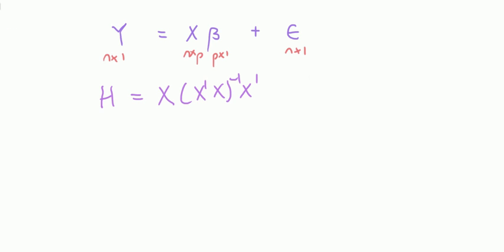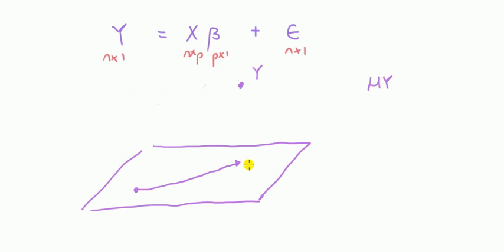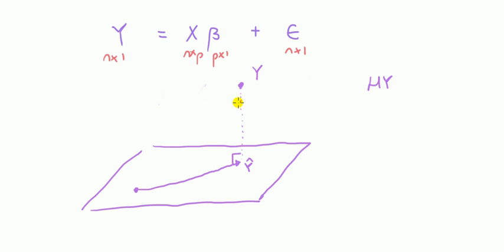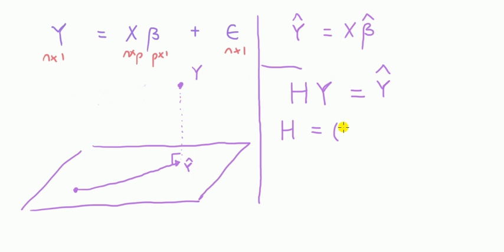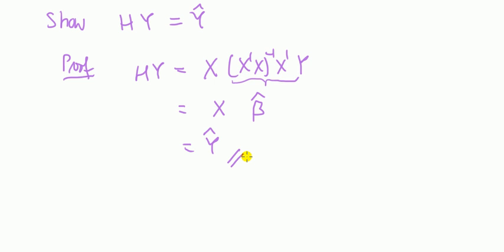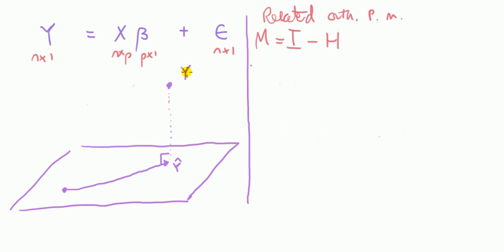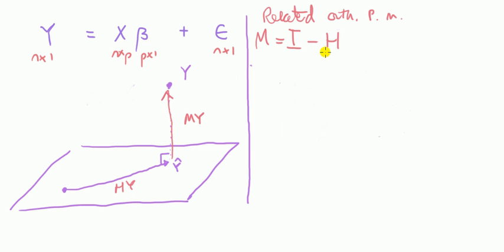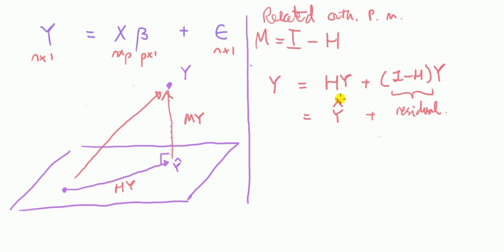Introduction to the Hat matrix in regression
What is the Hat matrix (known in econometrics as the projection matrix P) in regression?
A picture of what the Hat matrix does in regression
How does the hat matrix gets it name?